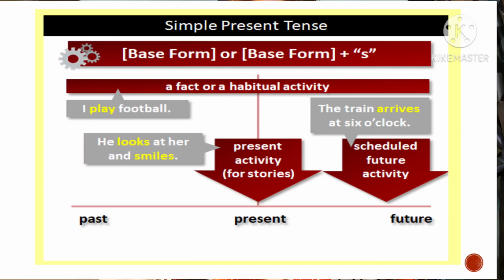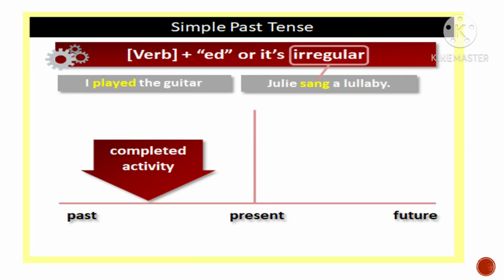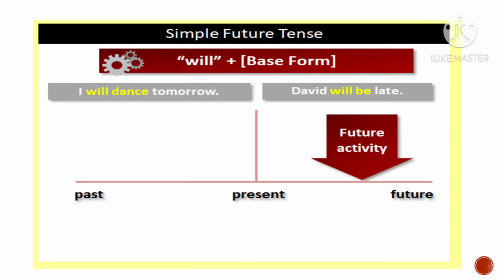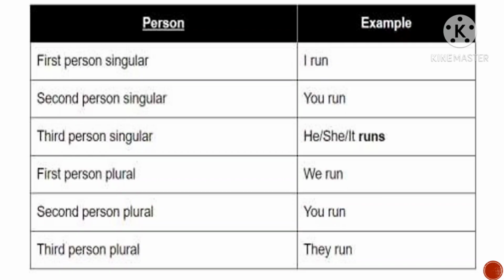Simple Tenses of Verbs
This lesson explains the simple tenses of verbs along simple present, simple past, and simple future. It explicitly provides examples for a better comprehension of the rules.